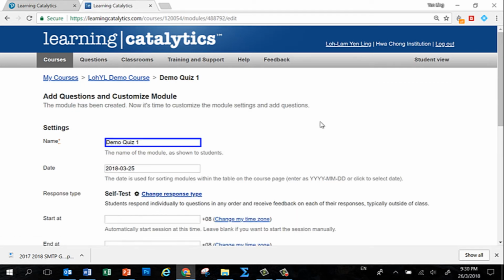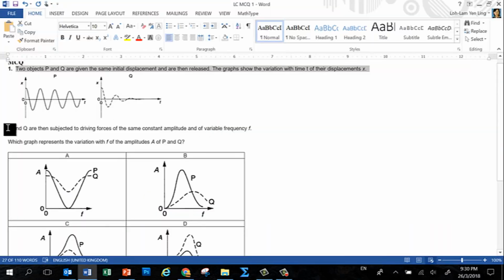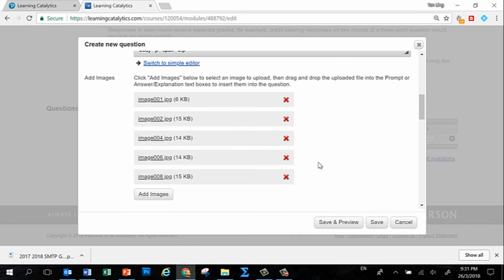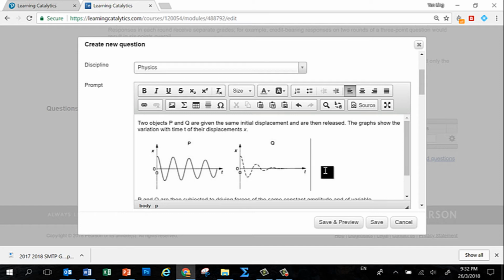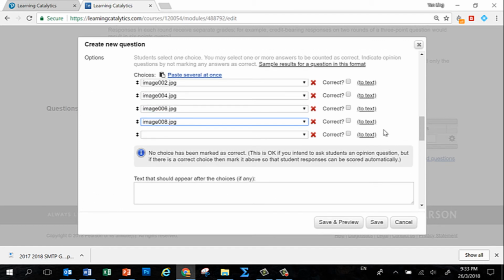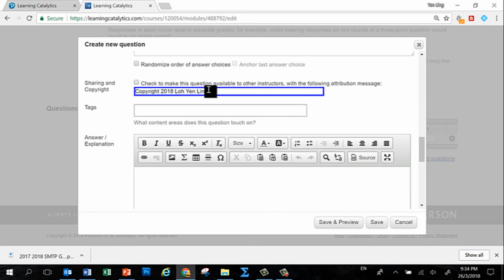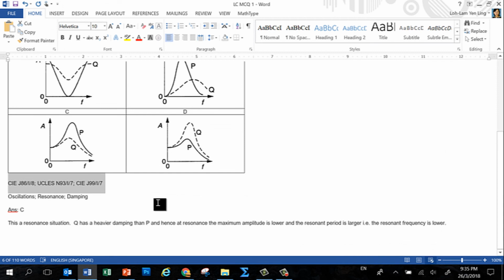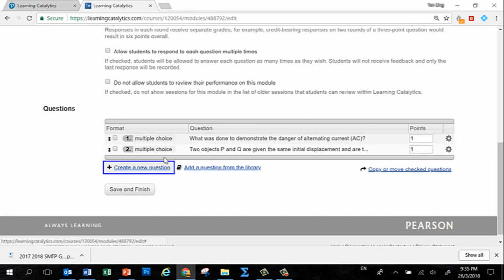Learning Catalytics Lesson 3B : Adding A New Multiple Choice Question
This video shows how you can add a self-created multiple choice question into an existing Module in Learning Catalytics.

The options in this question are diagrams.